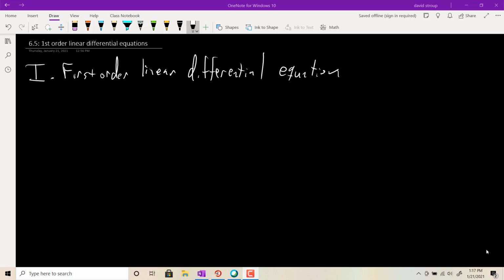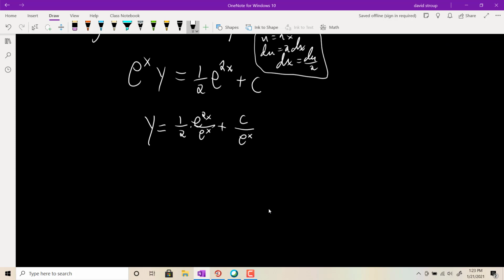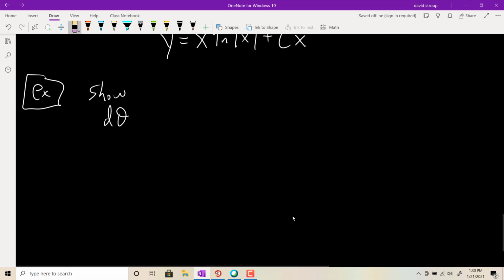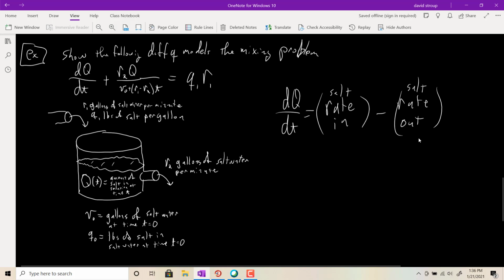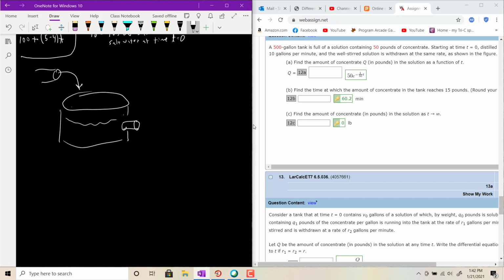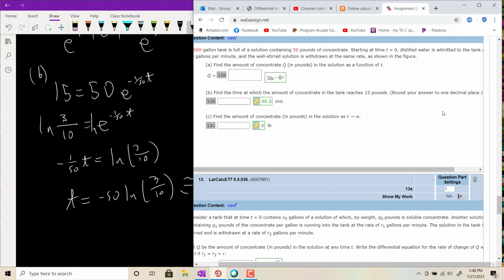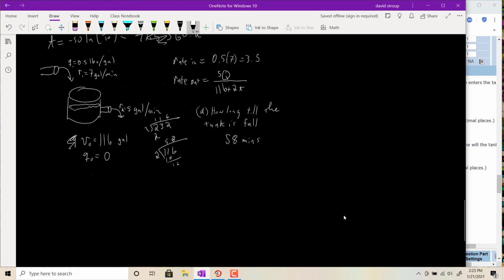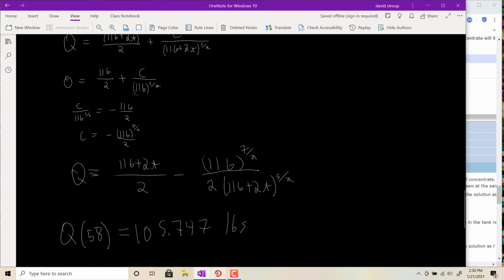6 5 MTH 1620